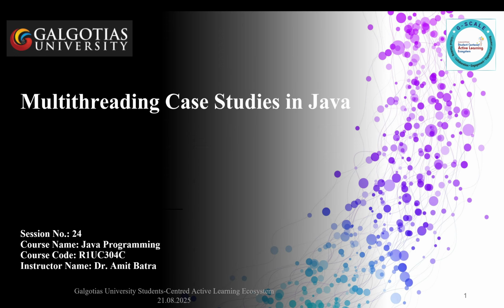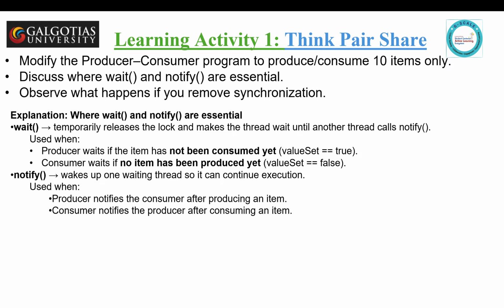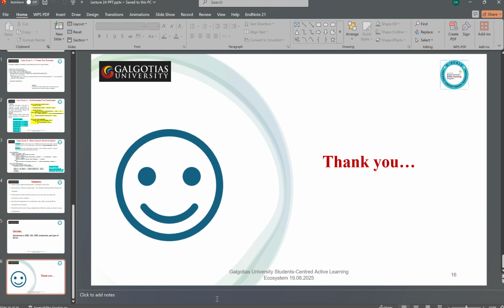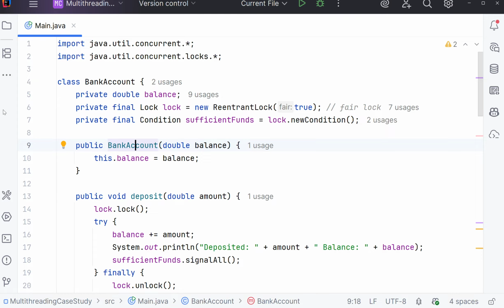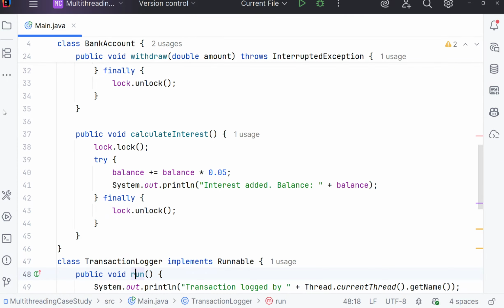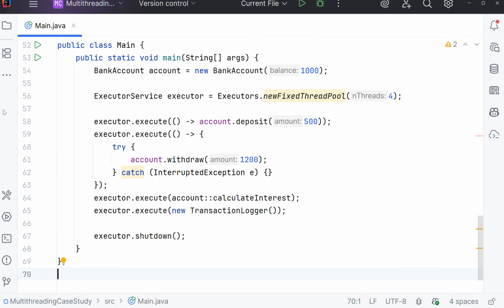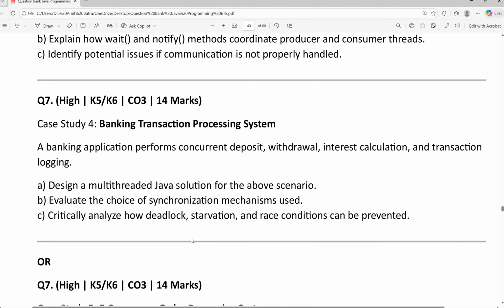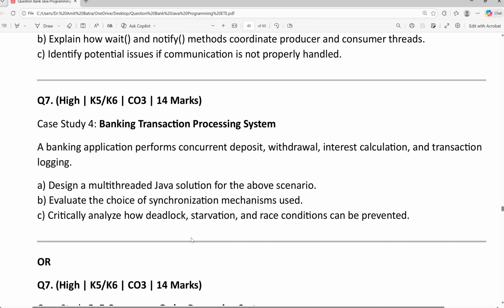Multithreading Case Studies in Java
🚀 Multithreading Case Studies in Java | Real-World Concurrency Problems & Solutions

In this video, we deep-dive into multithreading in Java through real-world case studies that demonstrate how concurrency is applied in practical software systems. Instead of focusing only on theory, this session explains why multithreading is needed, where it is used, and how to implement it correctly while avoiding common pitfalls.

Multithreading is a core concept for building high-performance, scalable, and responsive Java applications, especially in domains such as web servers, enterprise systems, financial platforms, operating systems, and real-time applications. Through carefully designed case studies, this video bridges the gap between academic concepts and industry-level implementations.

✅ Real-world use cases of multithreading in Java
✅ Designing thread-safe applications using synchronization mechanisms
✅ Understanding race conditions, deadlocks, starvation, and livelocks
✅ Choosing between Thread, Runnable, Callable, and Executor Framework
✅ Performance optimization using concurrency utilities
✅ Best practices followed in enterprise Java systems

🔹 Case Studies Covered

📌 Case Study 1: Banking Transaction System
Learn how multithreading handles simultaneous deposits, withdrawals, and balance checks while ensuring data consistency using synchronization and locks.

✔ Thread lifecycle and scheduling
✔ Synchronization (synchronized, Lock, ReentrantLock)
✔ Volatile variables and memory visibility
✔ Atomic variables
✔ Thread pools and Executors
✔ Concurrent collections (ConcurrentHashMap, CopyOnWriteArrayList)

🎯 Java developers (beginner to advanced)
🎯 Software engineers preparing for interviews
🎯 Faculty teaching Operating Systems / Java / Concurrent Programming
🎯 Anyone aiming to build high-performance Java applications

Many developers know how to write multithreaded code but struggle with designing correct and efficient concurrent systems. This video focuses on thinking in concurrency, identifying shared resources, minimizing contention, and applying the right concurrency tools for the right problem.

These case studies are also frequently asked in technical interviews, making this video highly valuable for placement preparation and professional growth.